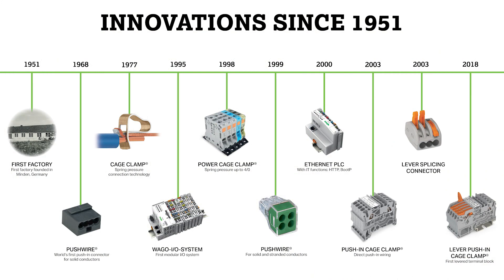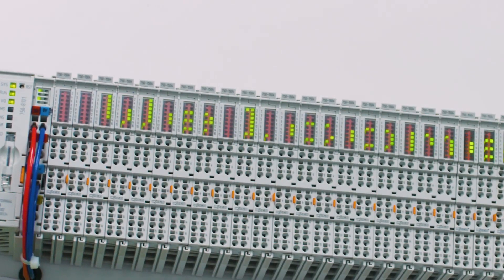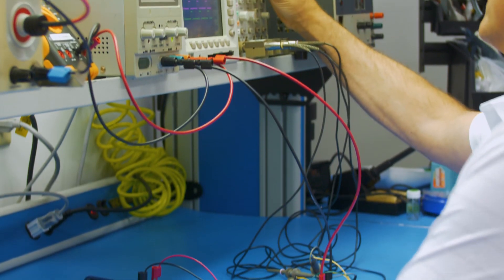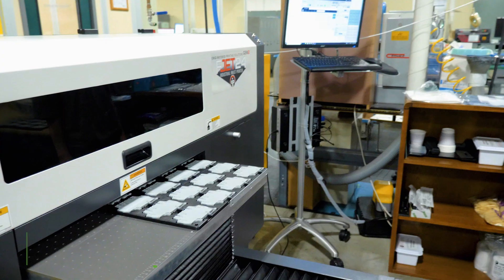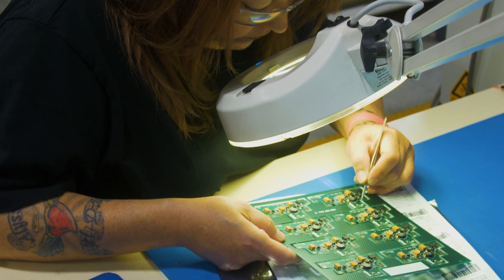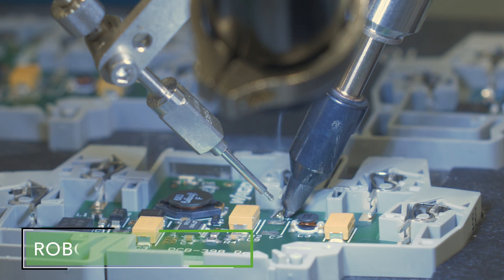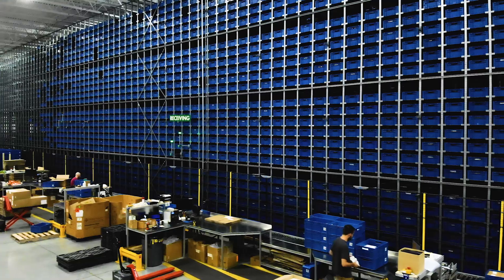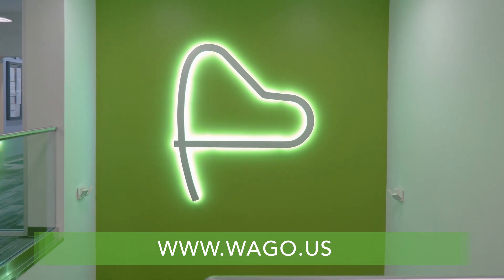WAGO Corporation Company Video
A look inside WAGO's state-of-the-art facility in Germantown, WI. Check out our capabilities and the people who make them happen!